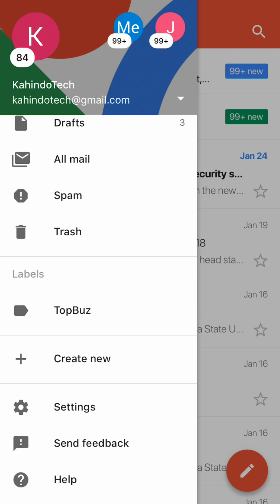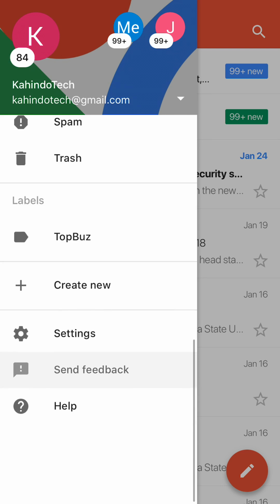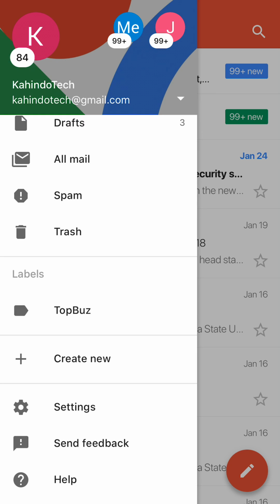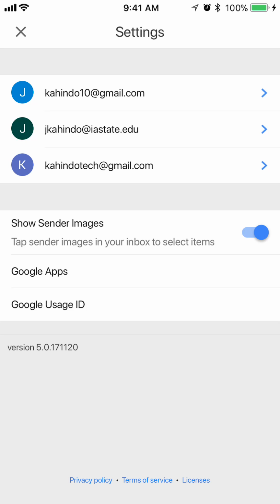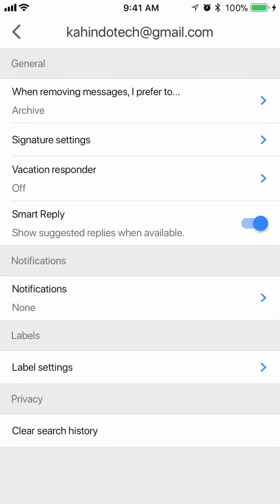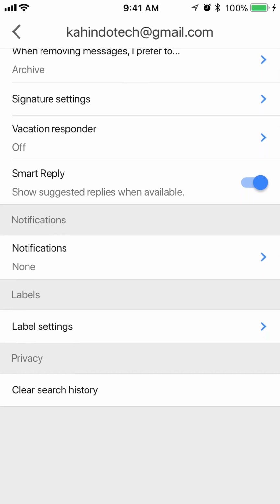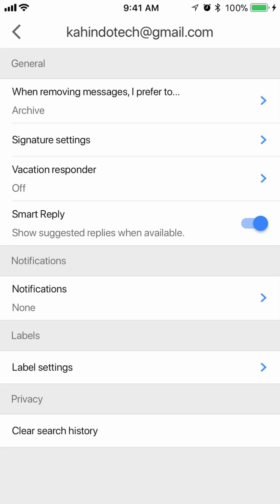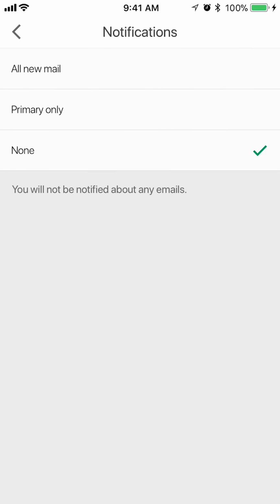How To Turn On Email Notifications Gmail iPhone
This video shows How To Turn On Email Notifications Gmail iPhone.